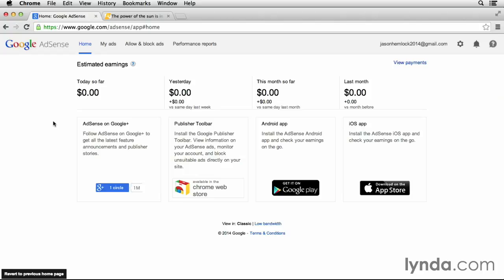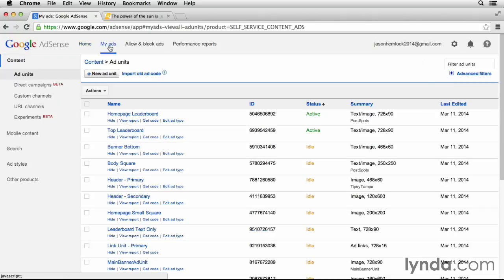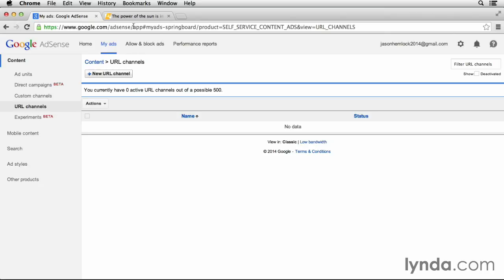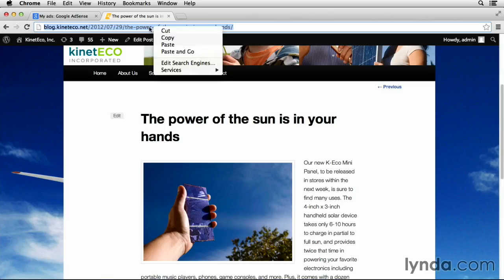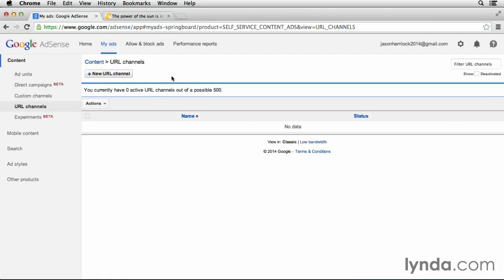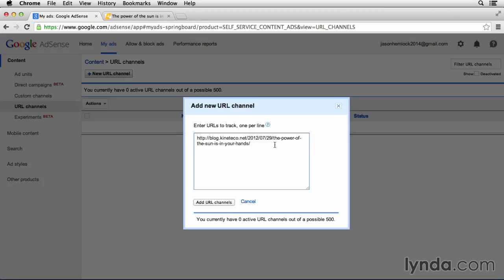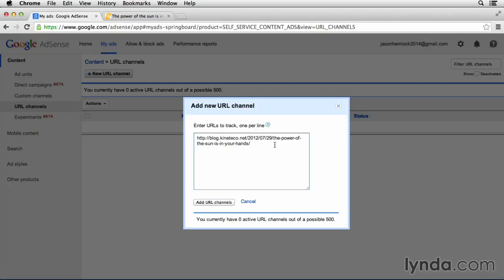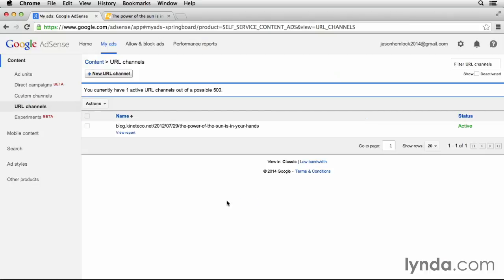018 Configuring URL channels